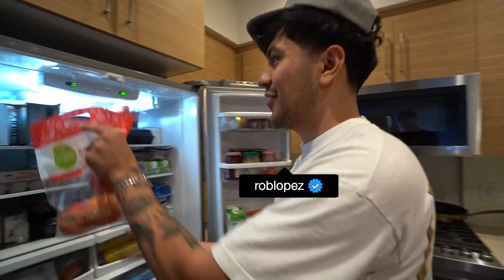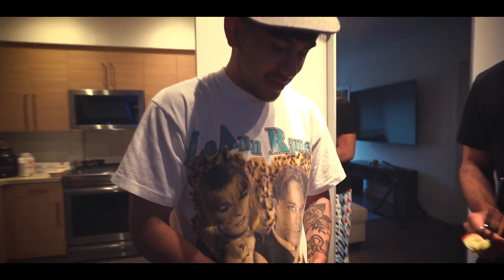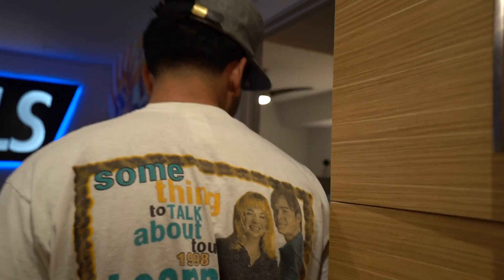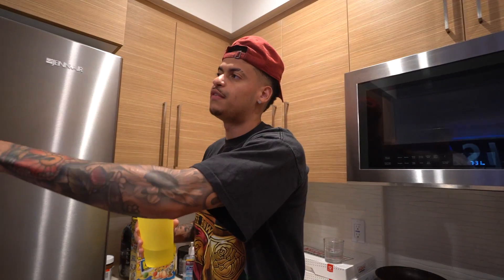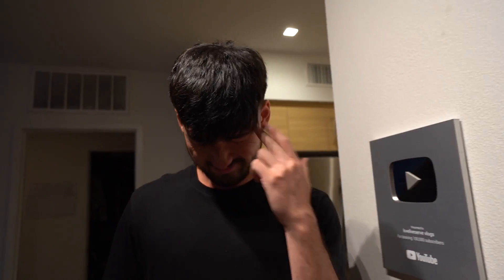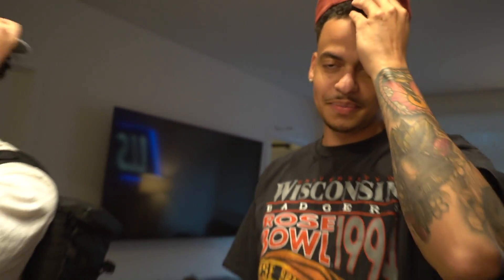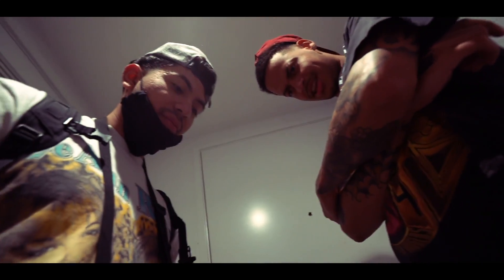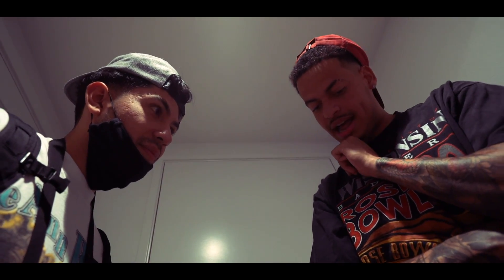How to get rich at a young age (5 easy tips)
LoveLiveServe
La Plata, MD 20646